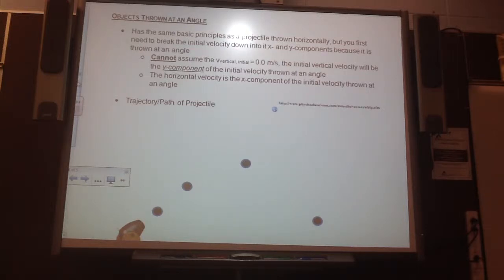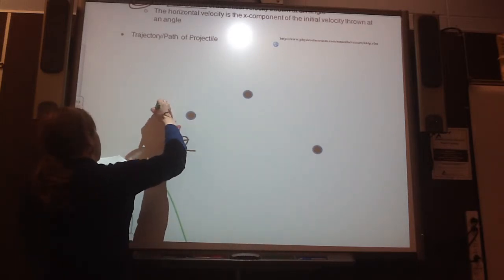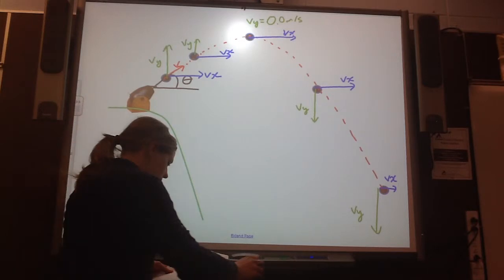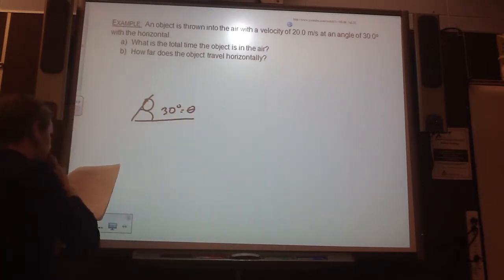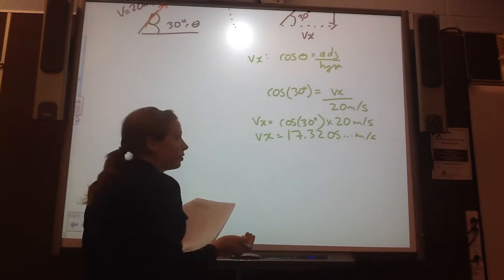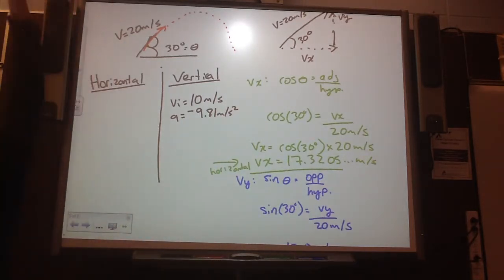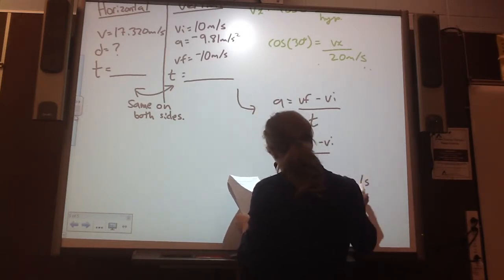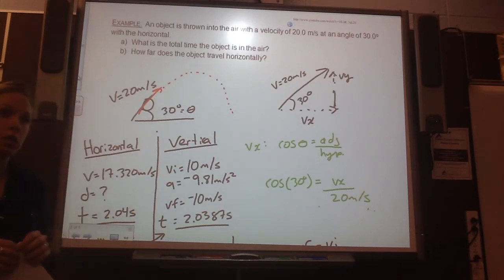Projectile Motion 2